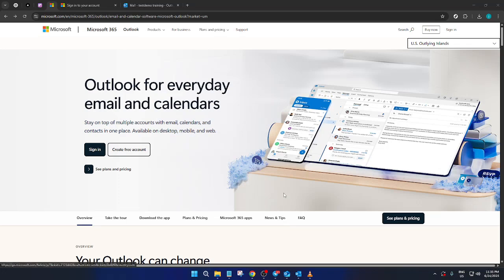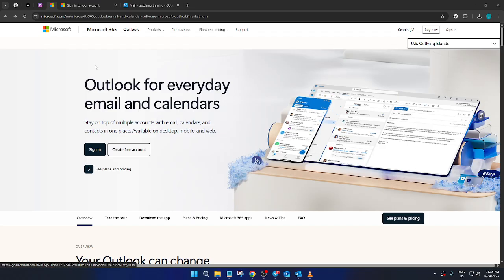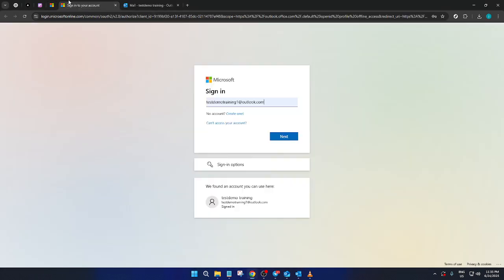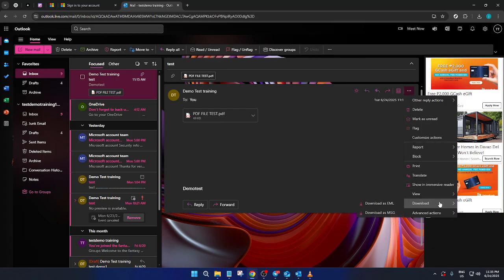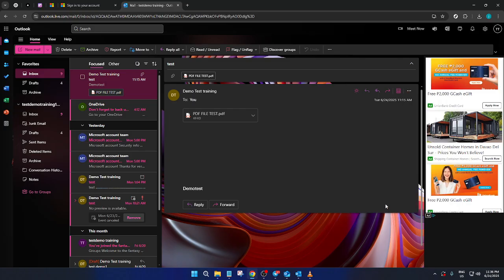How to Transfer Outlook Emails to New Computer (Easiest Way) (2026 Guide)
Learn how to seamlessly transfer Outlook emails to a new computer in this easy step-by-step tutorial! Whether you're using Microsoft Outlook 365, Outlook Desktop (2019, 2016, 2013), or the web version, this guide will walk you through every detail.

Timestamps:
00:00 Introduction
01:12 Exporting Outlook emails to a PST file (Desktop)
03:30 Locating your PST/OST files
05:10 Transferring files via USB or cloud storage
06:45 Importing PST files on your new computer
08:00 Setting up your Outlook account (365/Desktop/Web)
09:40 Troubleshooting common issues

Supported Platforms: Outlook 365, Outlook Desktop (2019/2016/2013), Windows 10 & 11

By the end of this video, you’ll know how to safely move all your emails, contacts, and settings, minimizing the risk of data loss.